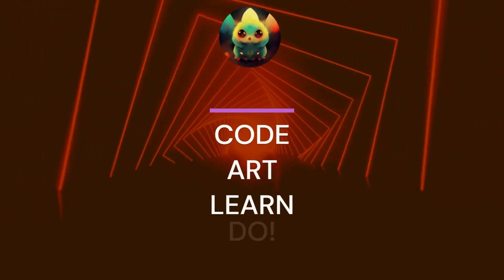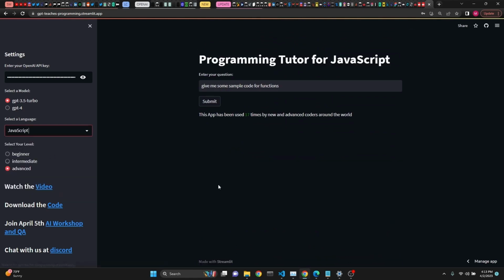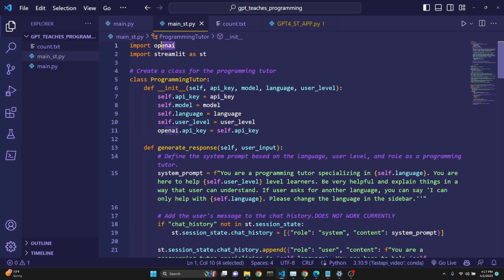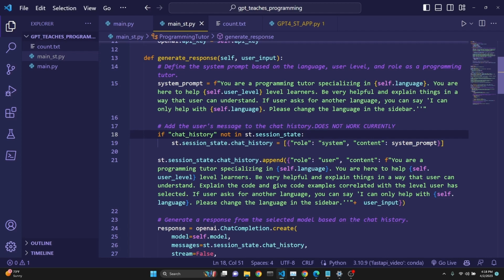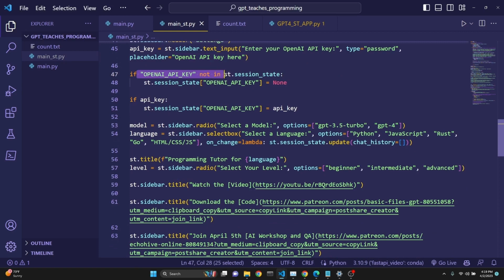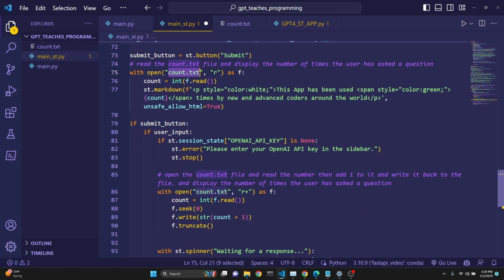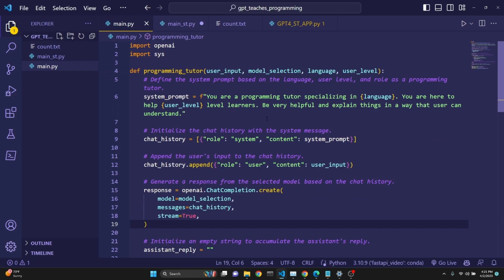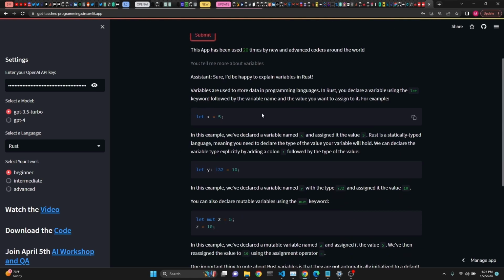GPT-4 teaches programming. learn Python, JavaScript, Go, Rust, HTML, CSS with an AI tutor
In this video we will do a demo and code review of the streamlit app I built which teaches programming in Python, JavaScript, Go, Rust, HTML, CSS. This webapp uses gpt-3.5-turbo or gpt4 to make OpenAI API calls while the UI is taken care of by streamlit. I hope you will find this app useful

Register for ongoing online AI Workshops and QA, next on is on April 5th

OUTLINE:
00:00 DEMO
01:57 Code review
07:15 Demo for Rust language